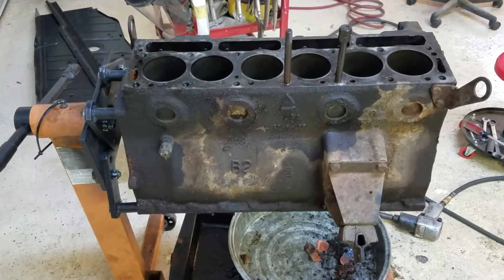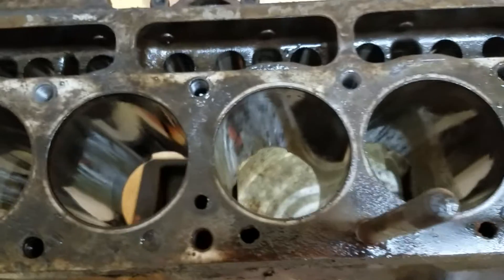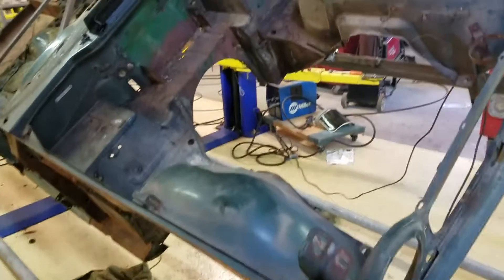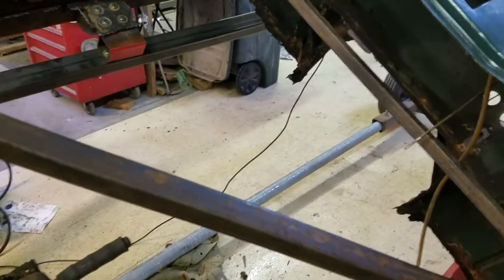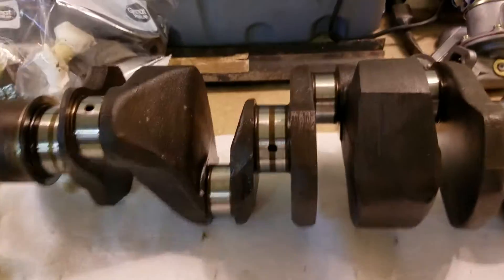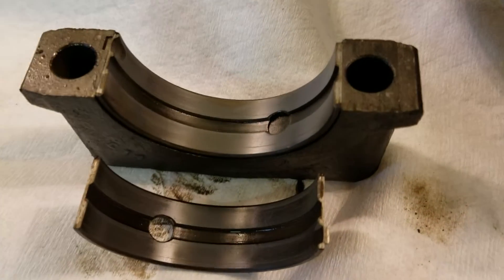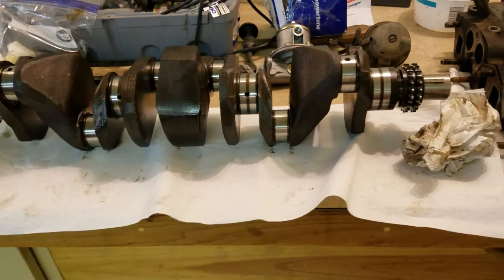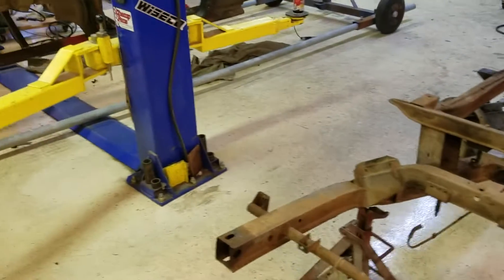Engine tear down Day 9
Engine tear down and driver floor pan removal